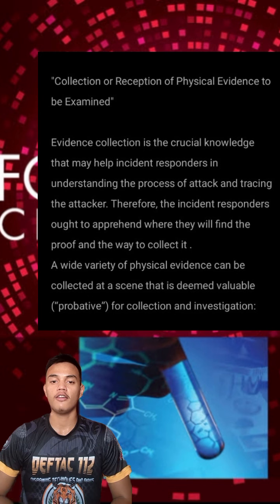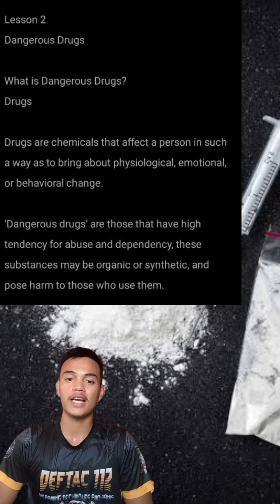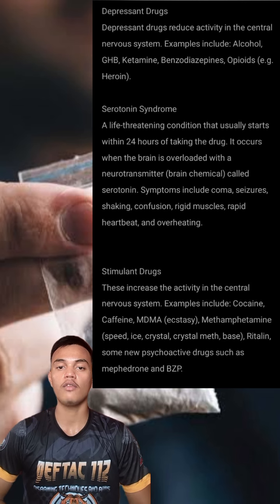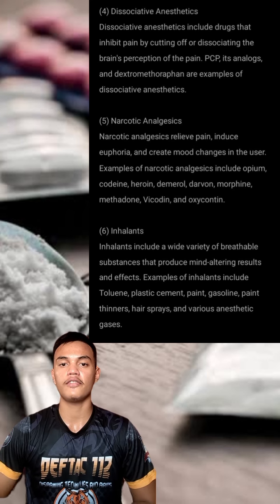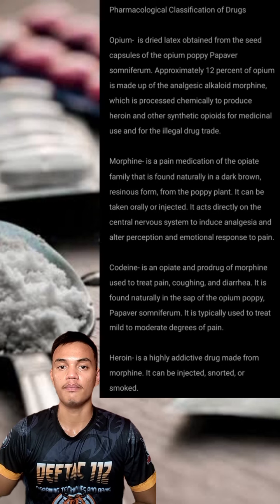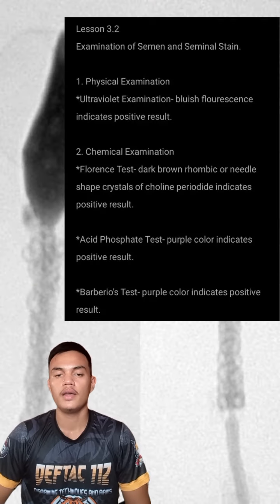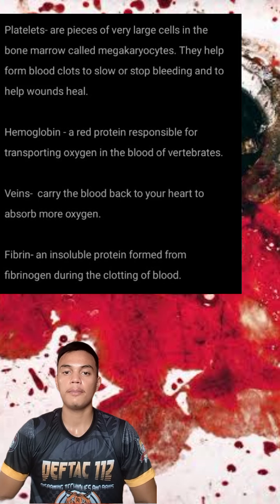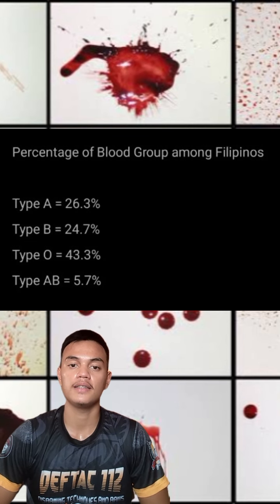Midterm Examination in MCCF 223